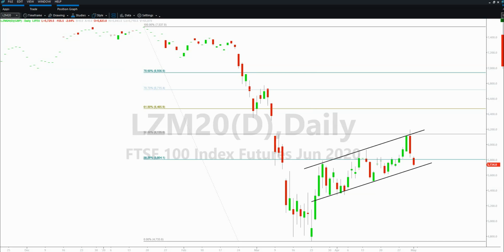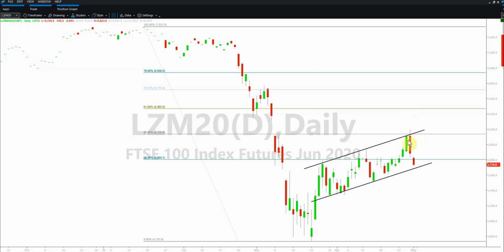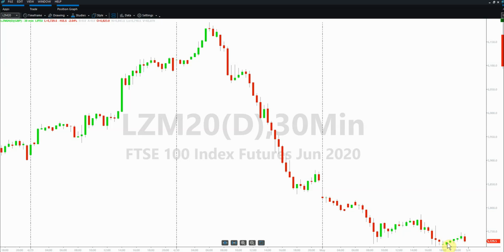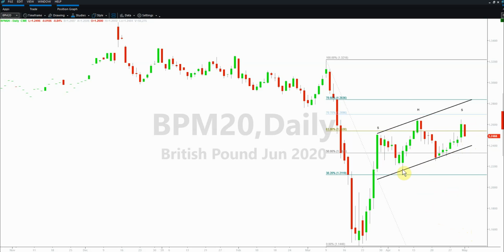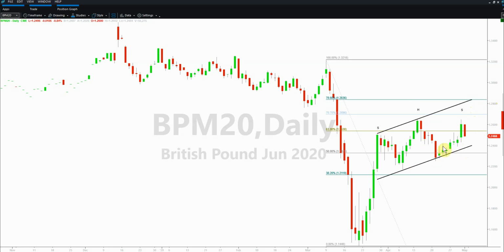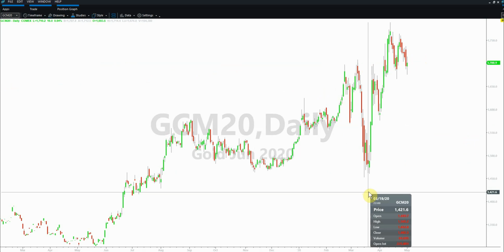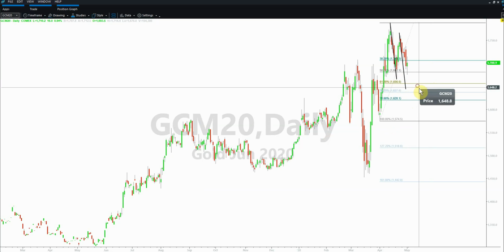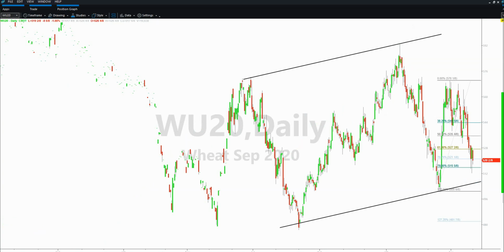Market report 3rd May 2020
Market forecast for week commencing 3rd May 2020 in FTSE 100, GBP/USD, GOLD and Wheat Futures.